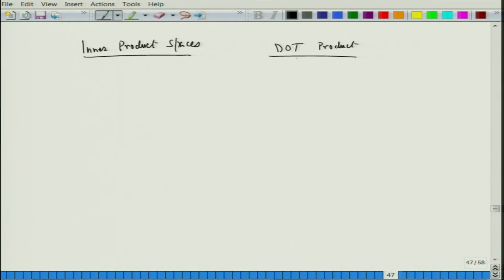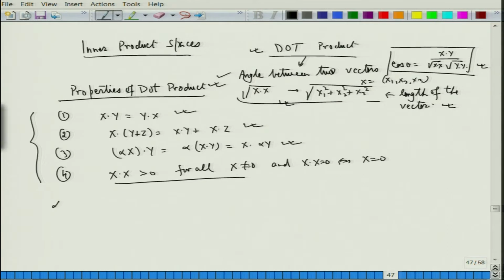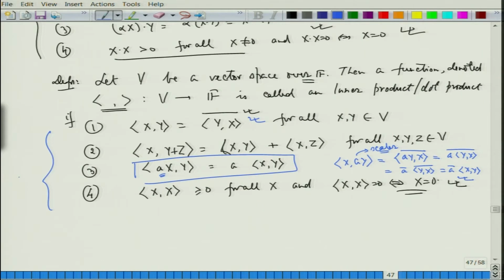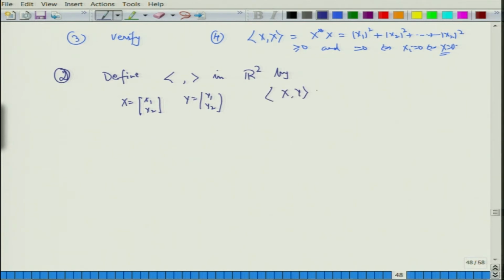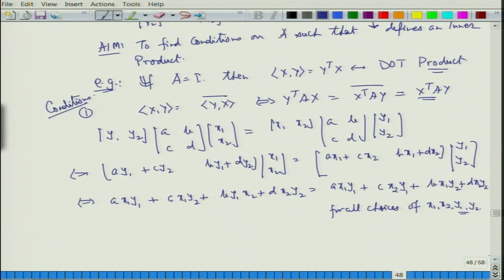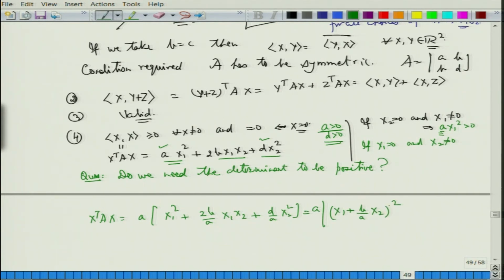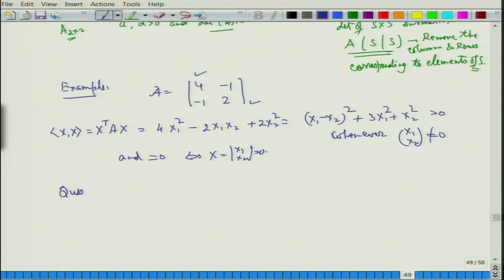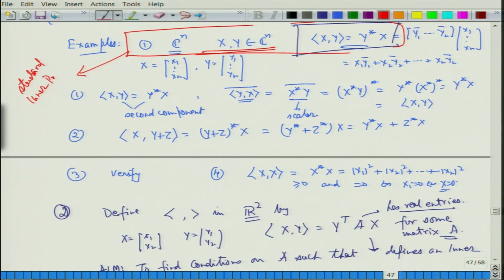noc20-ma54-lec40 -Inner Product Space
Inner Product Space